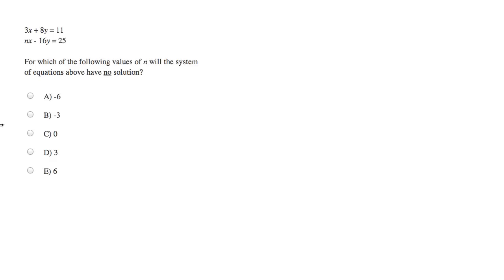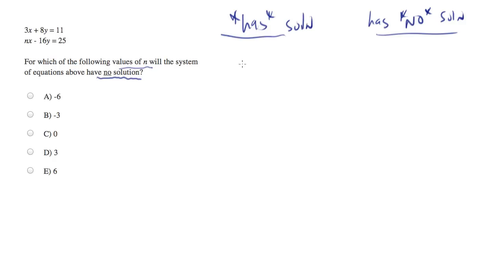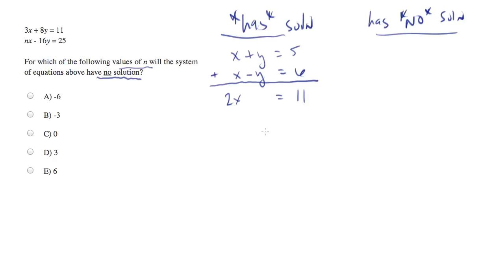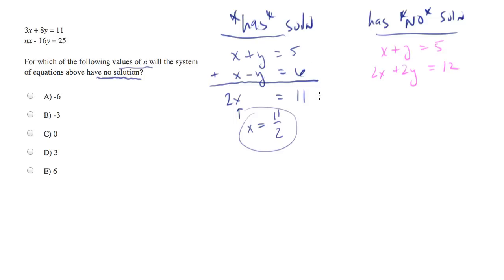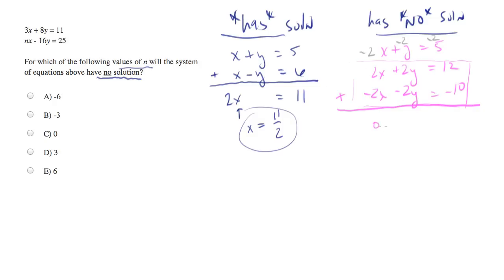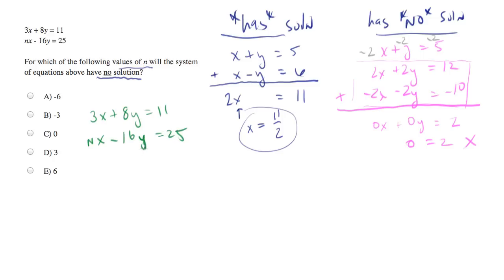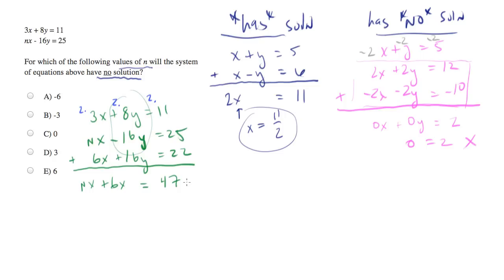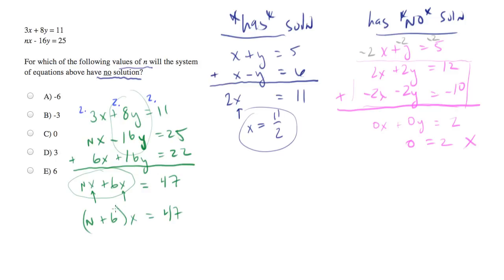Try hard to create a situation with no solution.mp4